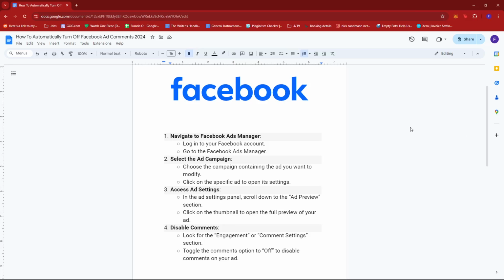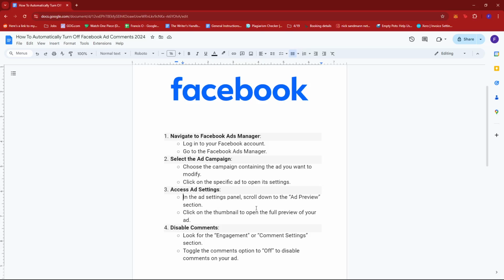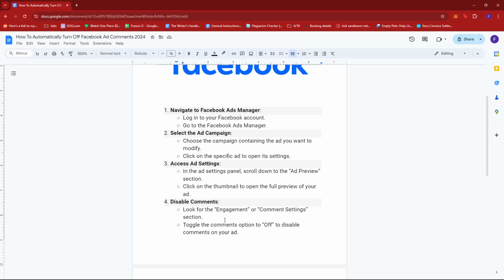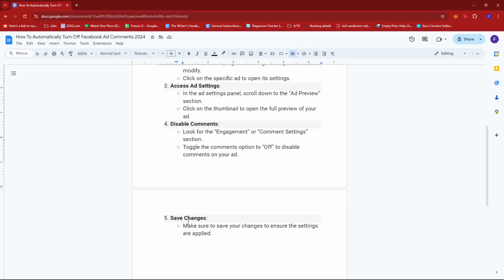How To Automatically Turn Off Facebook Ad Comments 2026